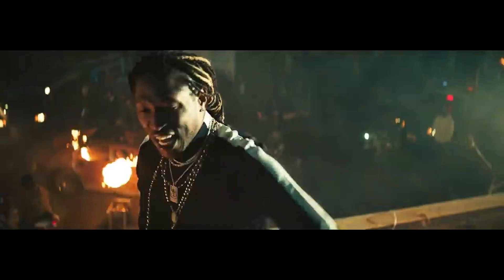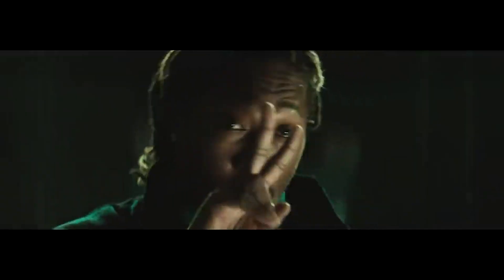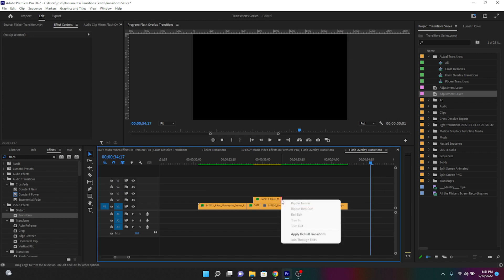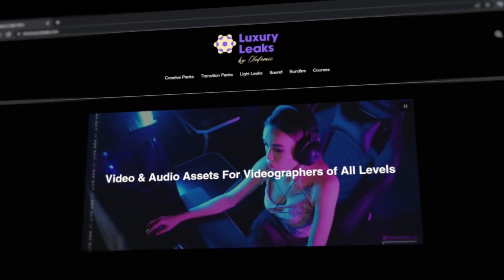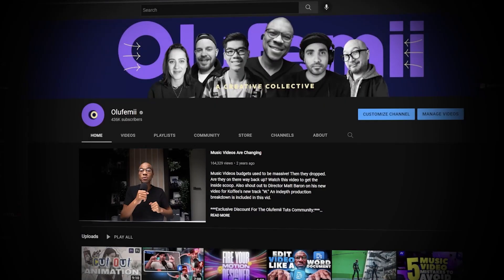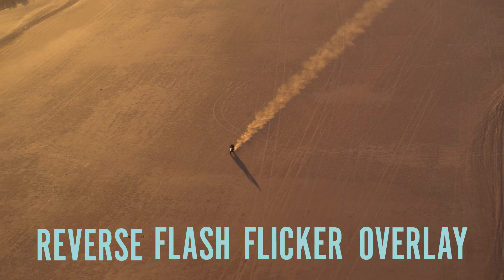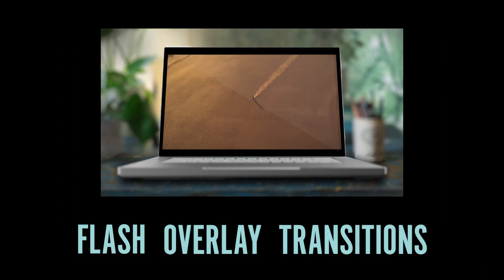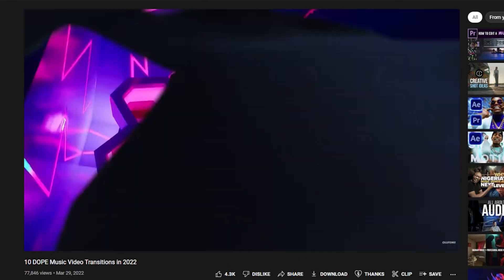5 EASY Music Video Effects in Premiere Pro | Flash Overlay Transitions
We're gonna have a blast today with flash overlay transitions! We've all heard of them BUT in this tutorial we're going to review the best practices as well as 5 ways to incorporate them into your music video. If you're looking for subtle but beautiful music video effects then use flash overlays for the perfect music video transitions. These premiere pro transitions are easy to do and take less than a few minutes to incorporate into your video.

This is is the last of 3 tutorials in this fun series!

00:00:00 Intro
00:00:44 Flash Overlay Transitions
00:00:58 Basic Flash Overlay
00:01:19 Reverse Flash Overlay
00:01:34 Pop-Up Reverse Flash Overlay
00:01:58 Smooth Reverse Flash Overlay
00:03:50 Reverse Flash Flicker Overlay